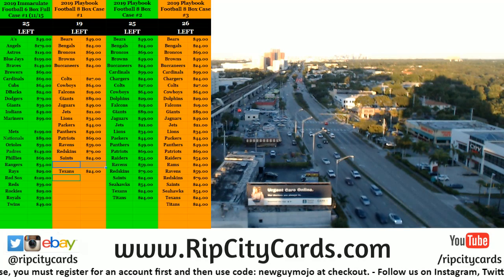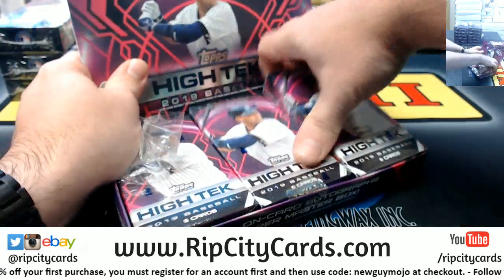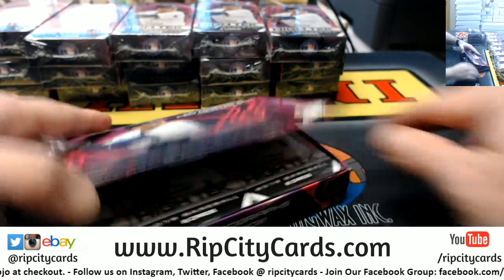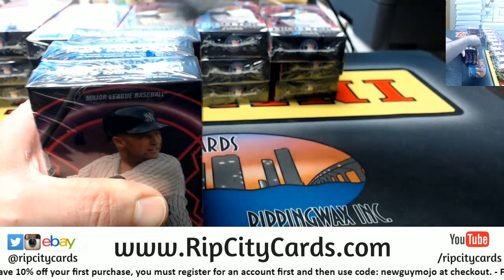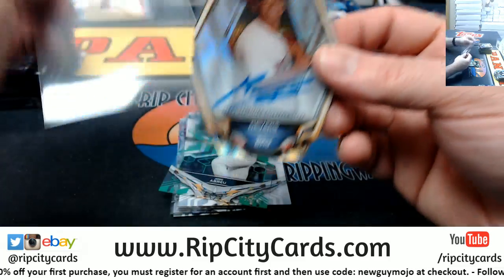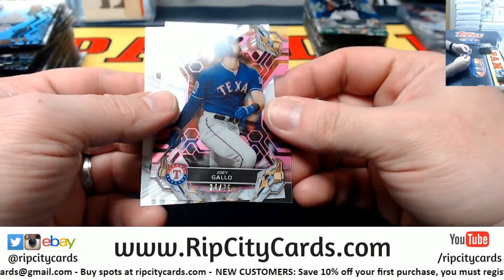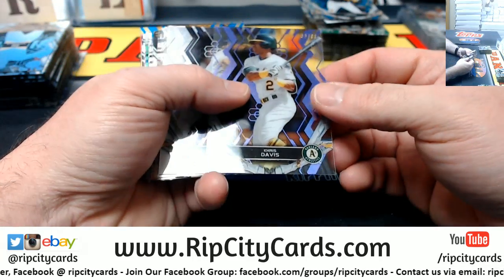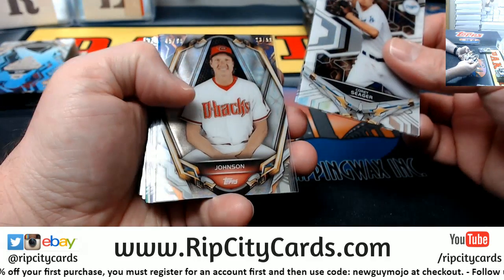2019 Topps Tek Baseball 12 Box Full Case #2 RCC and EBAY